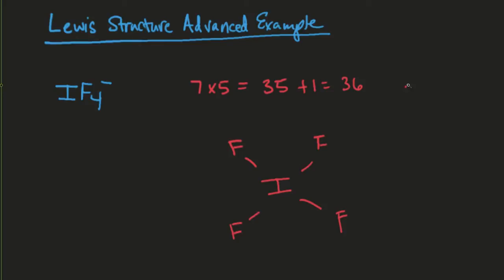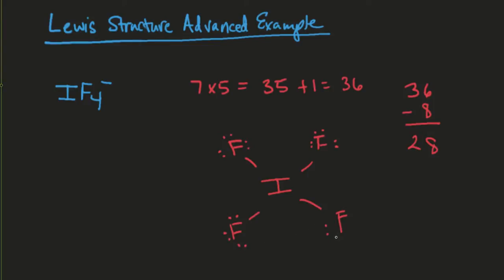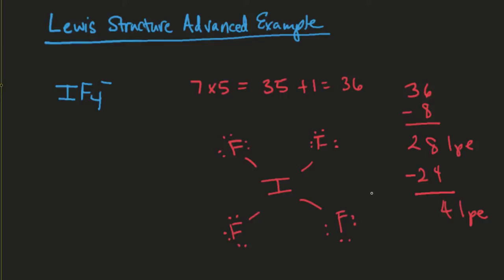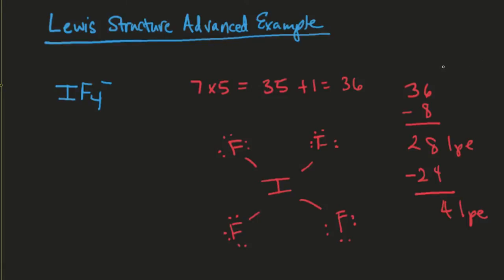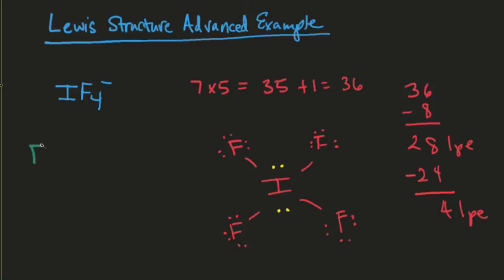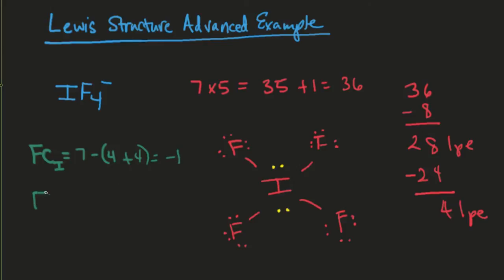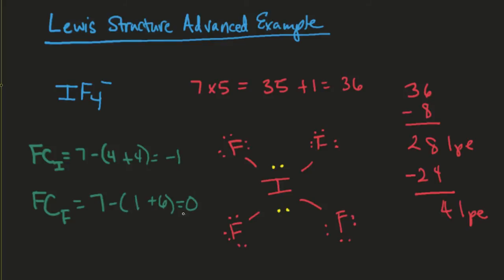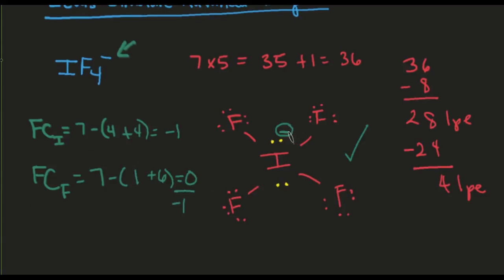[Chemistry][Chem I]-Lewis Structures-Advanced Example Video